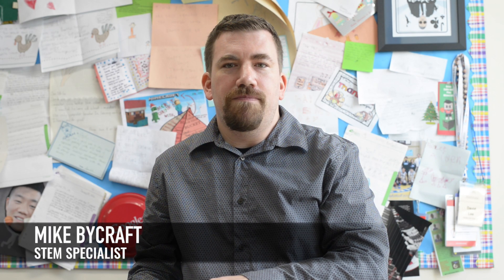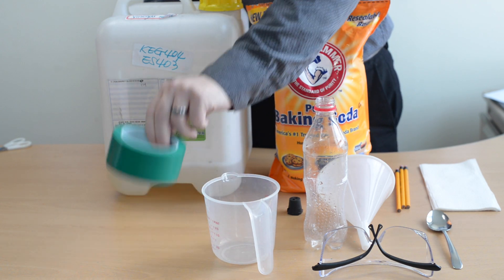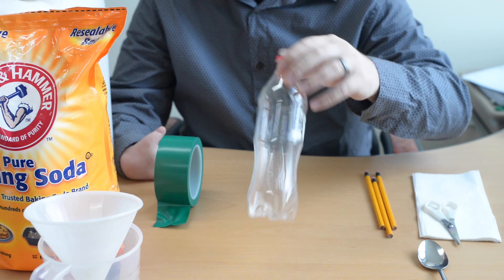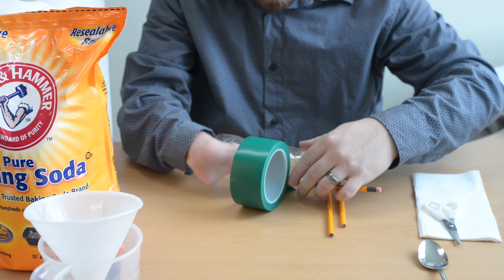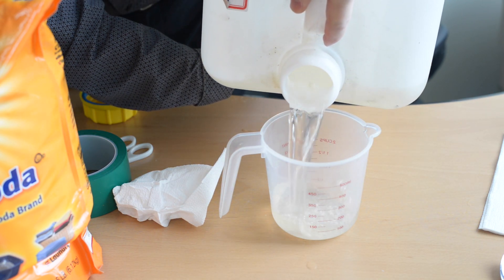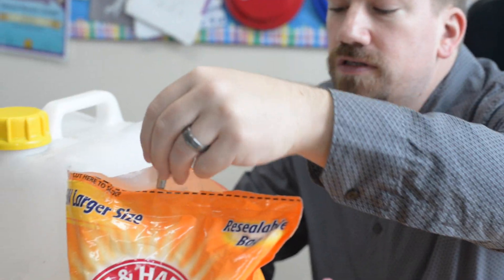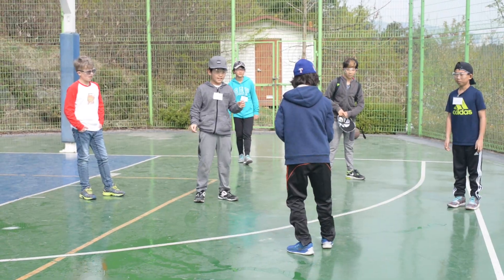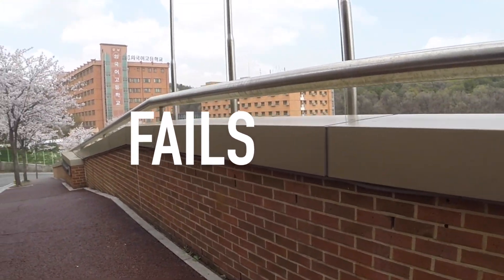How To: Launching DIY Rockets!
In this video, Mike Bycraft demonstrates how to create and launch a DIY rocket.